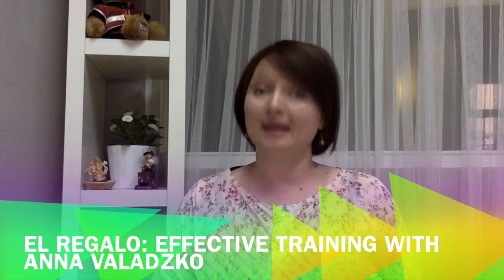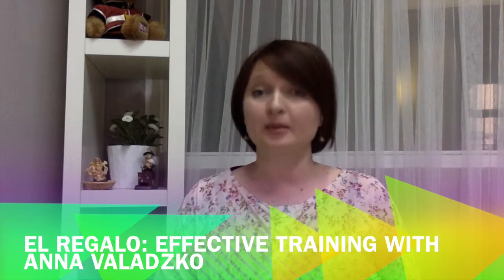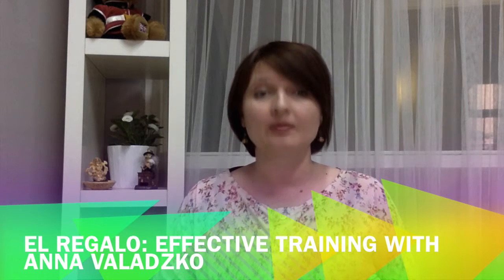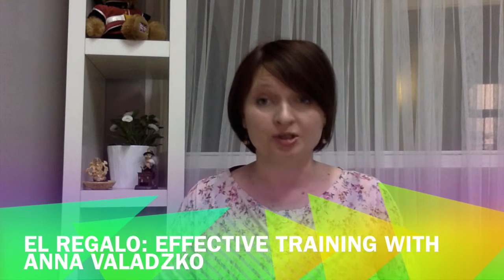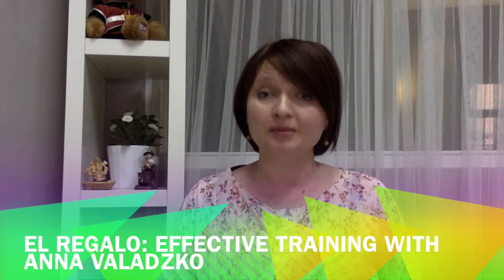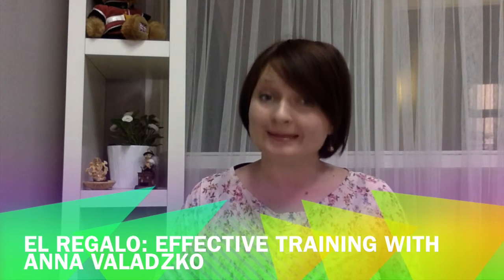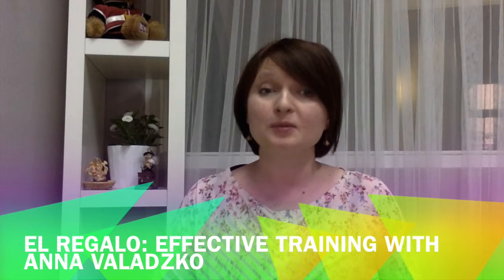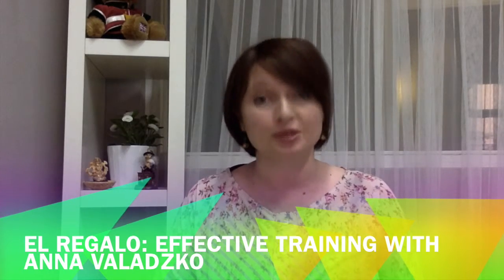Learn Spanish with Movies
Hi, my name is Anna Valadzko and I'm a Language Coach .  I welcome you to my Video School “El Regalo” Effective Training with Anna Valadzko. If you love watching movies and TV shows in their original version use our infallible methods
find out the best steps that allow you to take the maxim profit of one of your favourite hobbies: Learn Spanish with Hobbies